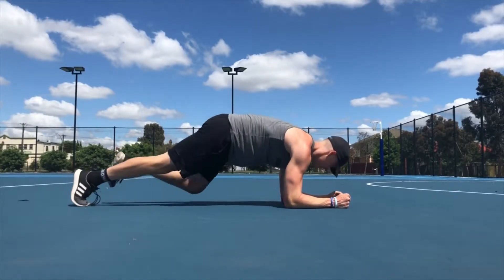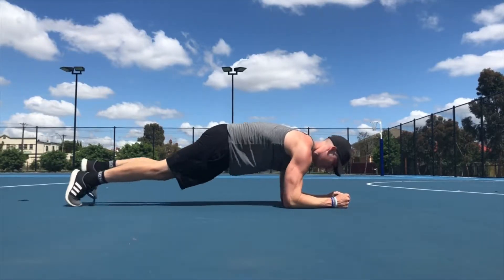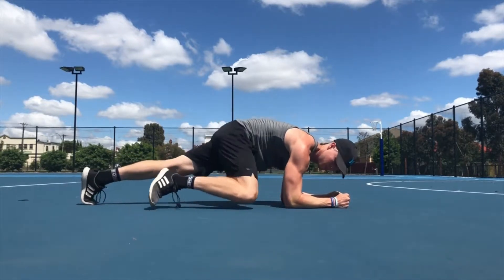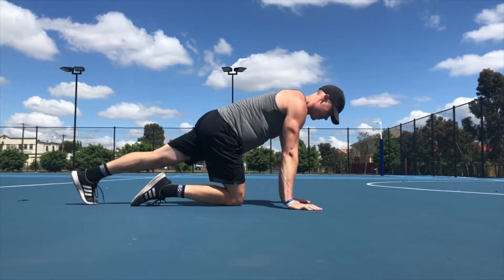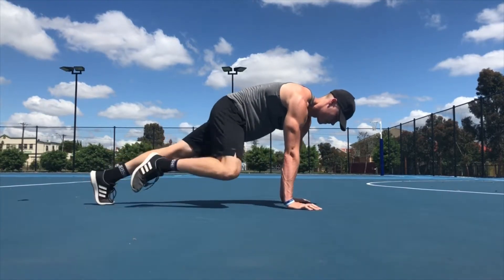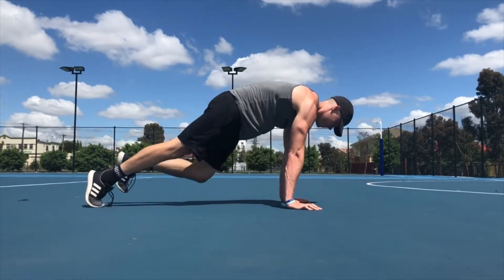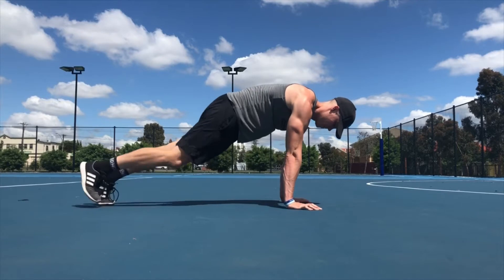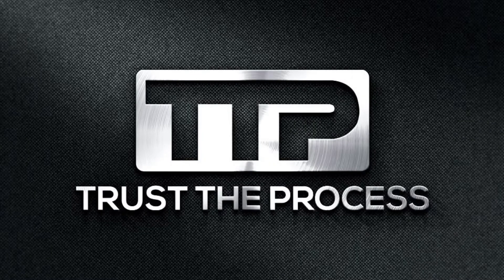Knee to elbow plank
Trust The Process health and Fitness Program:

Exercise - Knee to elbow plank

If you want to improve your health and quality of life join my 6month health and fitness program, which includes behaviour modifications, habit building techniques and much more.

We are focused on helping:
- Type 2 Diabetics
- Obese/ Overweight people
- Heart disease patients
- People who have had a stroke or heart attack
- Metabolic diseases
- Muscle and joint injuries
- Anyone that wants to improve their confidence and overall health